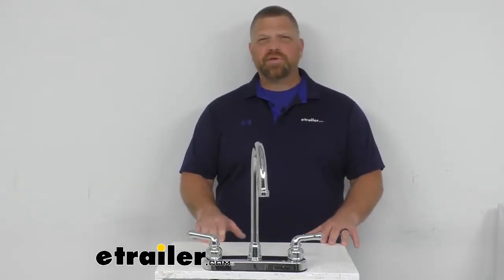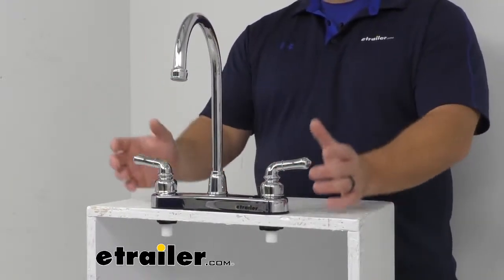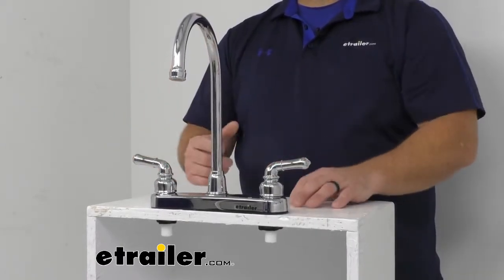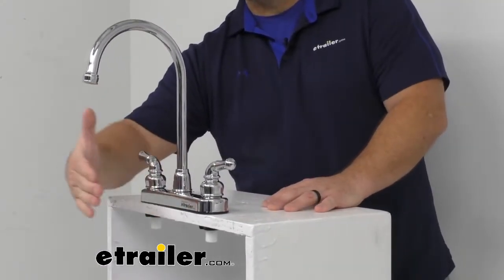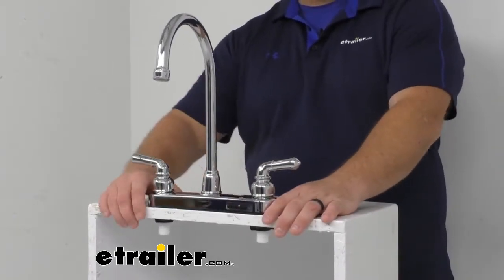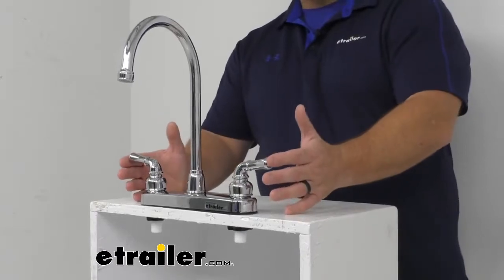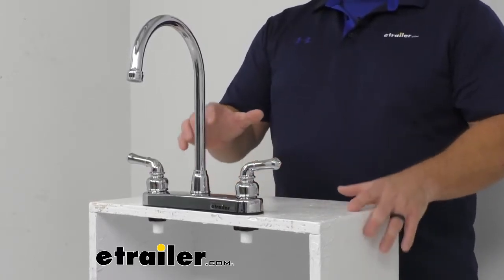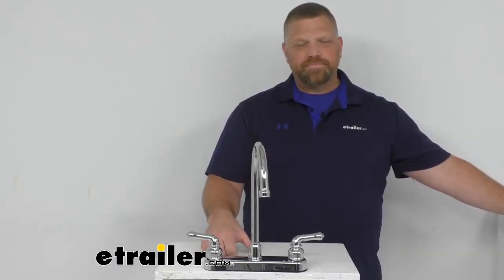etrailer | Empire Faucets RV Kitchen Faucet Spec Review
Hey everybody, Jared at etrailer.com. Today, I'm gonna take a quick look at the Gooseneck Spout RV Kitchen Faucet by Empire Faucets. Now this kitchen faucet, is gonna let you upgrade your RV or camper kitchen with this shiny chrome finish. It's made of both on a metal-plated plastic spout and a non-metallic ABS plastic construction throughout. It's gonna be a lightweight but still be very durable. It does have a conventional spout and a 2.2 GPM standard flow aerator, which helps clean dishes quickly.

Now understanding the appropriate aerator flow rate for your needs is gonna help you determine your preferred water pressure while conserving your fresh water capacity. The dual teaspot, teapot style handles allows you to easily control the temperature and the quarter turn cartridge then is gonna enable your faucet to turn fully on and off. With a washerless cartridge design, it does reduce friction and it's durable enough for daily use. If you consider the overall dimensions, it is 13 and five eights inches wide by 13 and a quarter inches tall by nine and a half inches deep. The base is 10 inches by two and a quarter inches.

And the gooseneck length is about 18 inches. The spout does extend approximately seven inches from the base to the head. Now the packaging is going to include already assembled internal, external parts and all sink mounted hardware, which is two ABS plastic nuts, which are an inch and three quarters in diameter and the deck plate. Now, one thing that's not included in this kit, kind of wish it was, but I would recommend you picking up some threads seal tape. It's gonna help deter leaking, and we do sell it here at etrailer.com.

There's a two hole installation. The inlet shanks have a standard NPSM connections and the distance center to the center between the shanks is eight inches. The shanks have a diameter of approximately seven eights inches wide. Now this product is lead-free, it's ADA compliant, and it does have a lifetime-limited warranty. So if there's any problems whatsoever with your faucet, please contact etrailer.com and we'll help you out.

All right, if this isn't necessarily your style, not your color, we do have many other styles and brands of faucets here at etrailer.com. All right, well, that's a look at our gooseneck spout RV kitchen faucet by empire faucets. I'm Jarrod with etrailer.com. You have a good one..